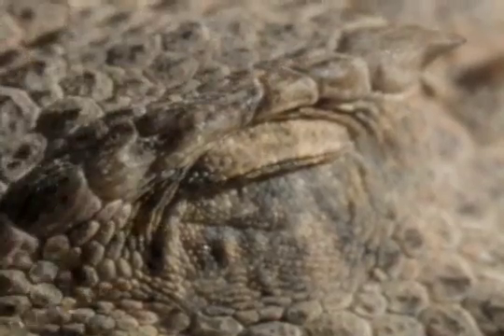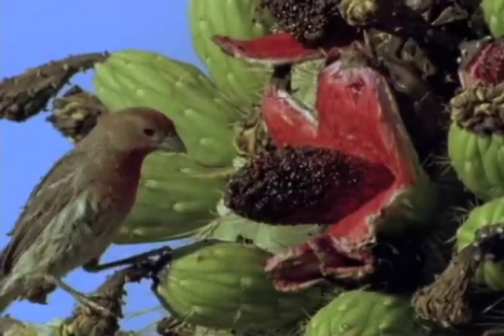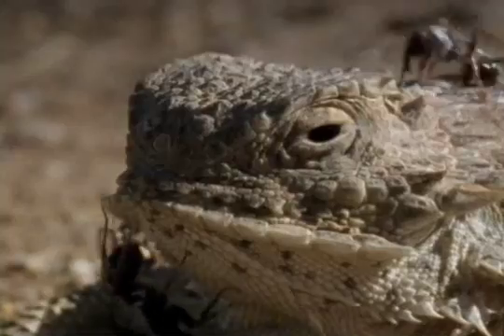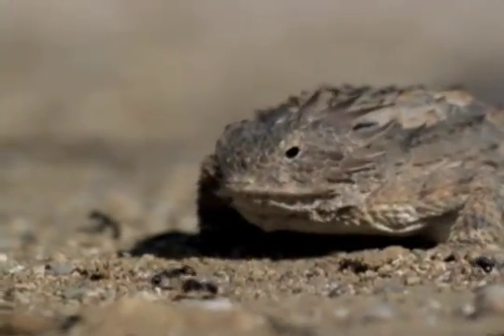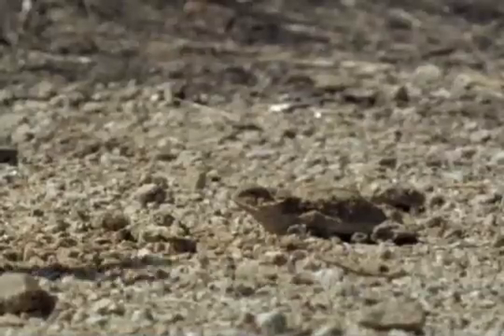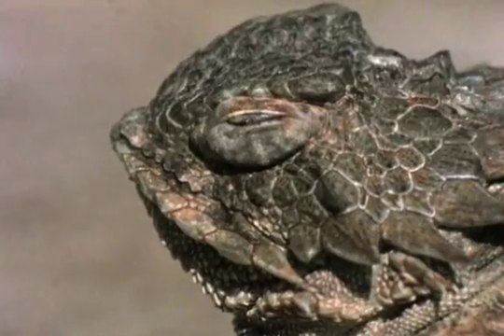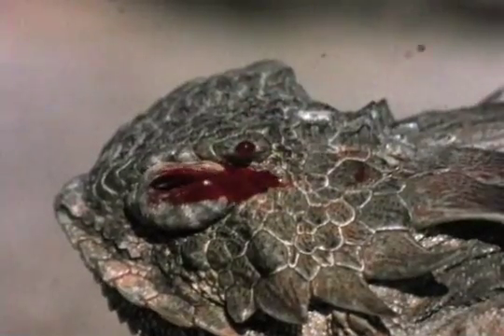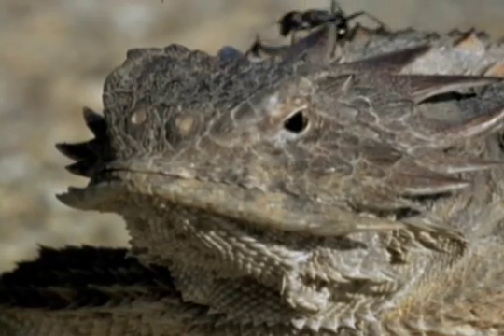Blood Squirting Lizard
Lizard squirts blood out of its eye as a defence mechanism